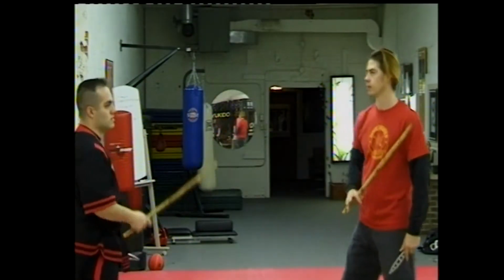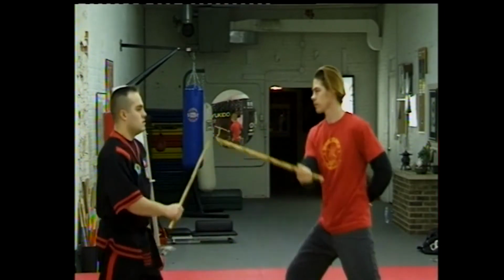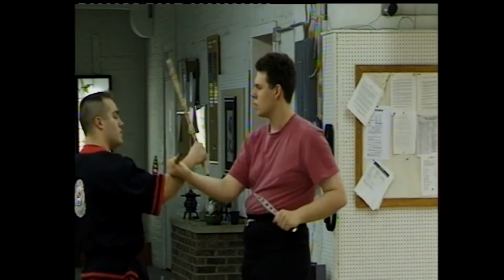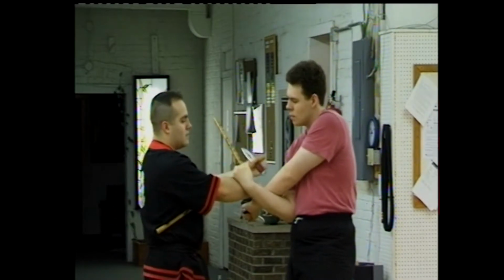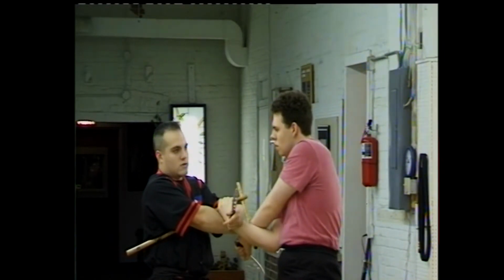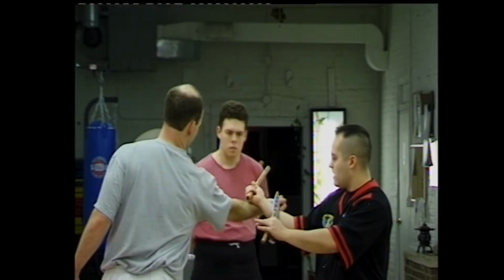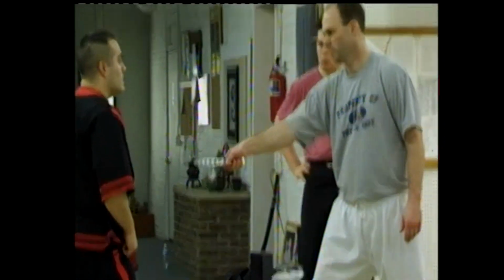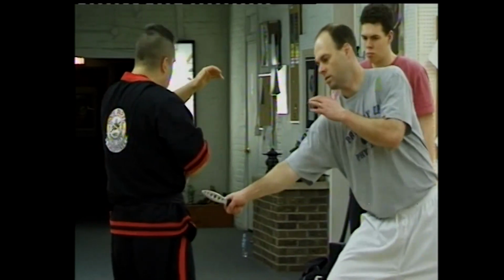Stick & Dagger Concepts: Doce Pares Eskrima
Master Kelii Sipin of Four Winds Martial Arts in West Allis, WI.
Guest teaching a special intermediate Eskrima seminar at Northwoods Martial Arts, West Salem, WI, 2006.

Doce Pares Eskrima-Kali-Arnis: Espada Y Daga (Sword & Dagger) Drills
Abecedario (foundation & basics) & Serra Toda (advanced stick & dagger grappling)

Practice along with us!
EHAMA (Eclectic Holistic Asian Martial Arts)
Online Eskrima-Kali-Arnis & Classical Yoga

La Crosse, WI, USA
August 2020